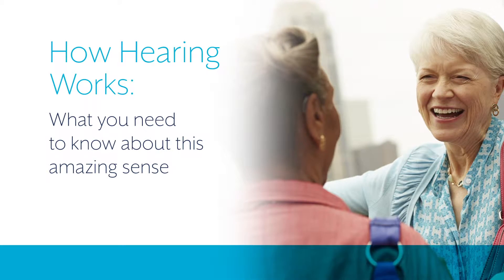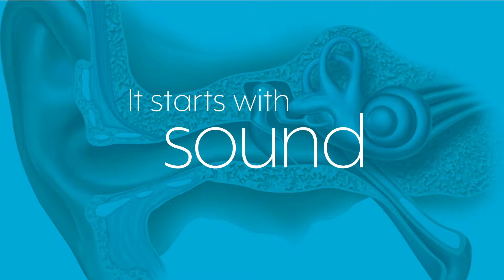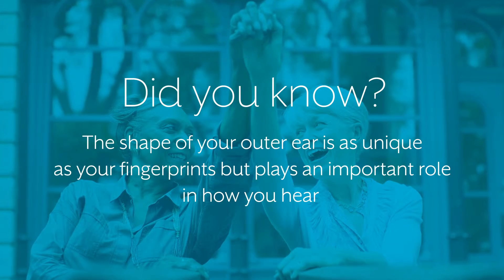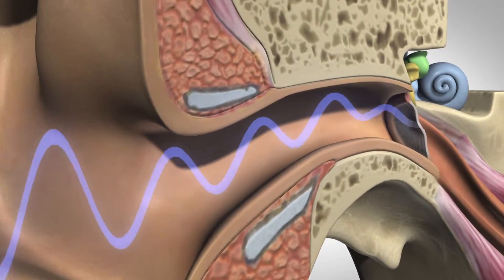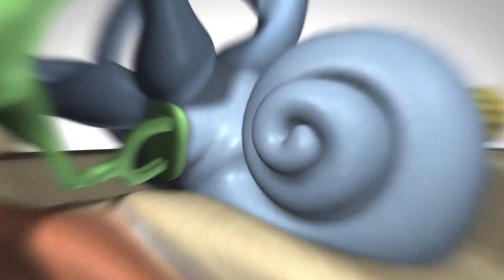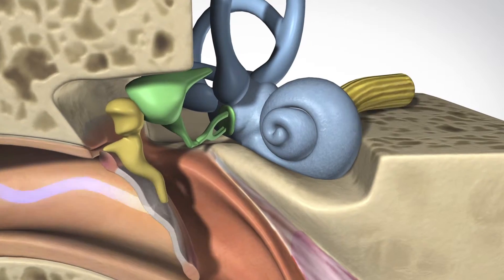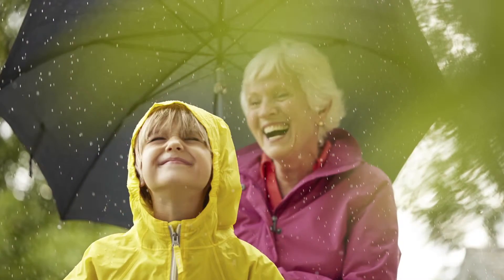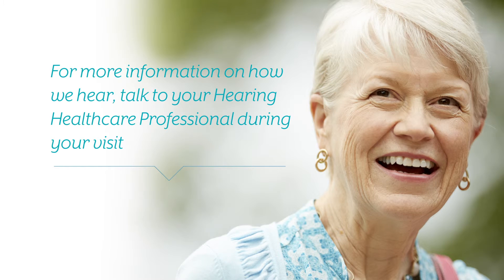How Hearing Works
Hearing is one of the human body’s most extraordinary processes. To understand why hearing loss happens, it’s important to first know how hearing works.